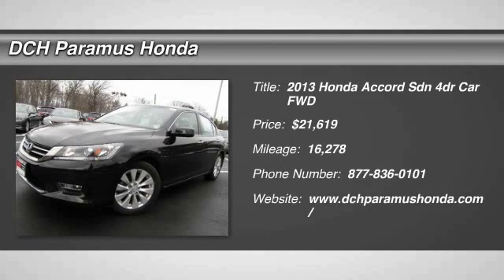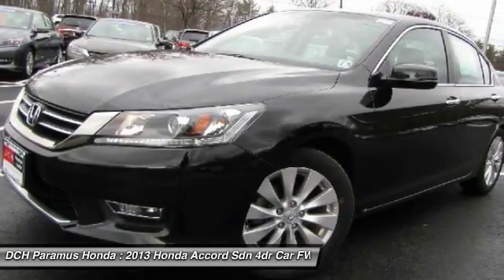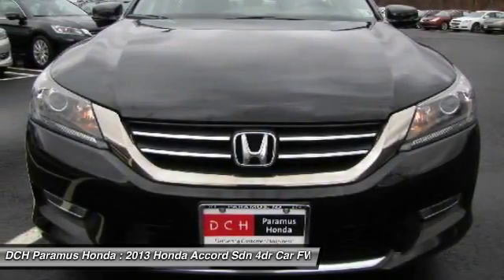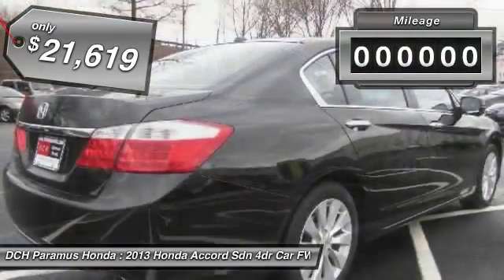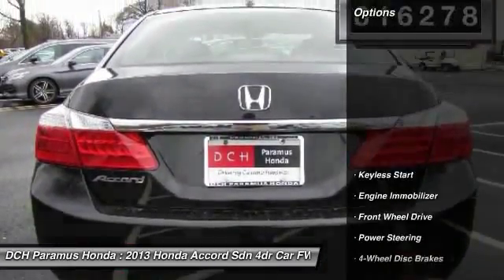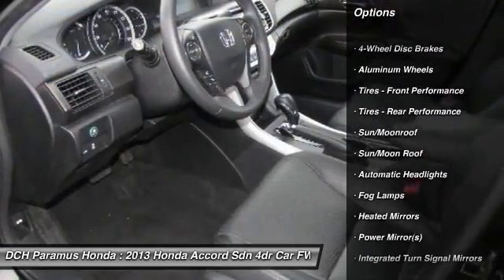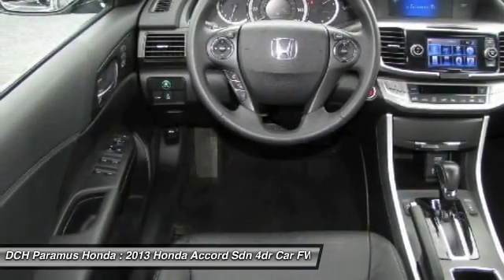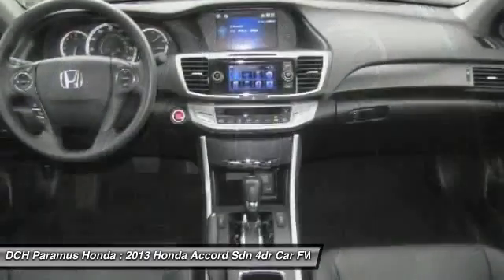2013 Honda Accord Sdn PHV0027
2013 HONDA ACCORD SDN Paramus, NJ
Stock# PHV0027

* * * * * DCH VALUE CERTIFIED * * * * * CERTIFIED WARRANTY, ONE OWNER, BACK-UP CAMERA, LEATHER, BLIND SPOT MONITOR, BLUETOOTH, MOONROOF, MP3 Player, NO ACCIDENTS on CARFAX, KEYLESS ENTRY, 36 MPG Highway, SAT RADIO, ALLOY WHEELS! VALUE PRICED, we specialize in obtaining financing for customers who have low credit scores, no credit, bad credit, recent bankruptcy and repossessions. Please call us directly and ask for the special financing department at 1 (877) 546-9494. CARFAX REPORT SHOWS 1 OWNERS, 4 SERVICE RECORDS. This DCH VALUE vehicle comes with a 60-point Inspection and Quality Guarantee, 3 Month/Unlimited Mileage $0-Deductible Powertrain Warranty, CARFAX